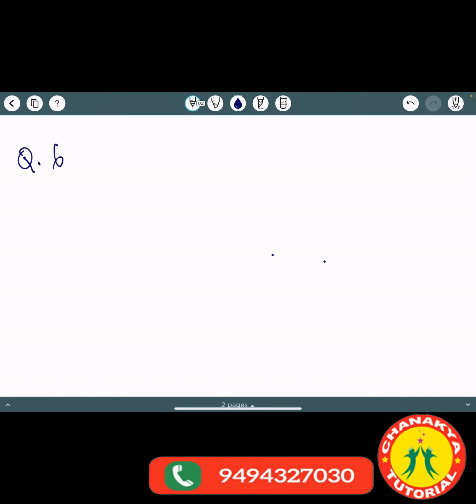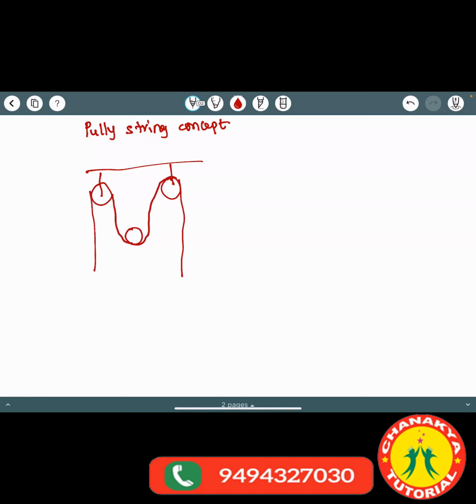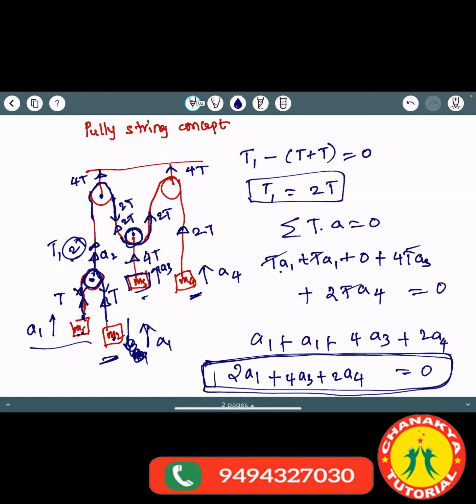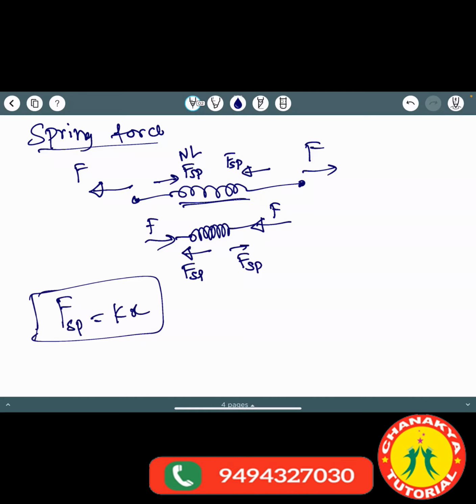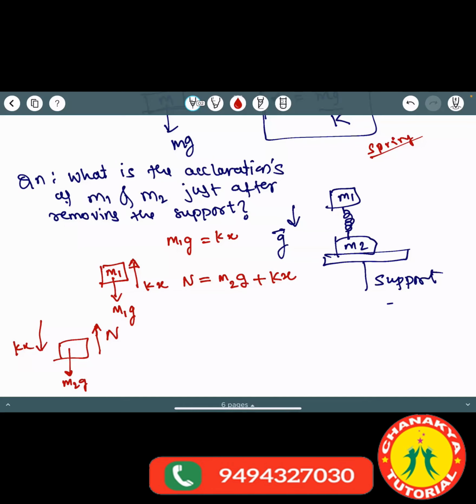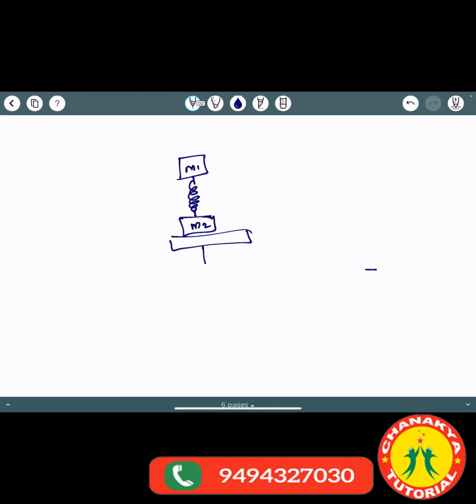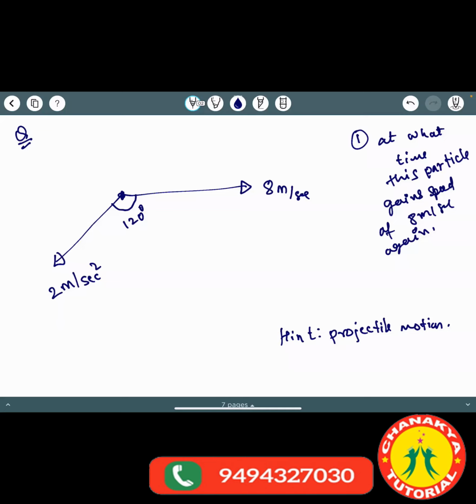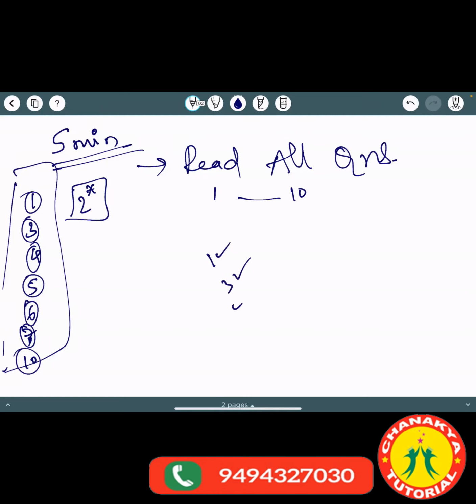Electrochemistry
Achievements
1) All India first rank in math test conducted by WeXL
2) All India 4th rank in Steam Odyssey competition conducted by Times group
3) Chanakya Tutorial has been ranked number 1 IIT-JEE coaching by WAC
4) Mentor of AIR 107 JEE advanced.